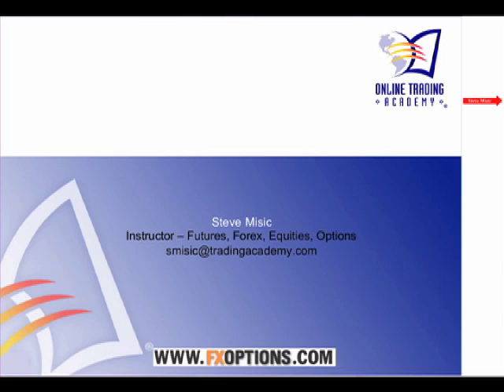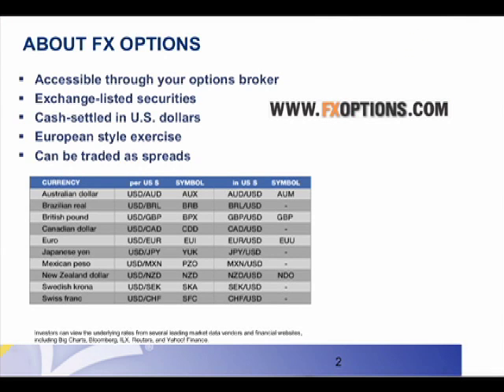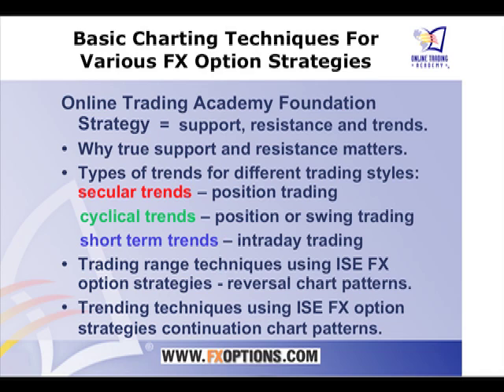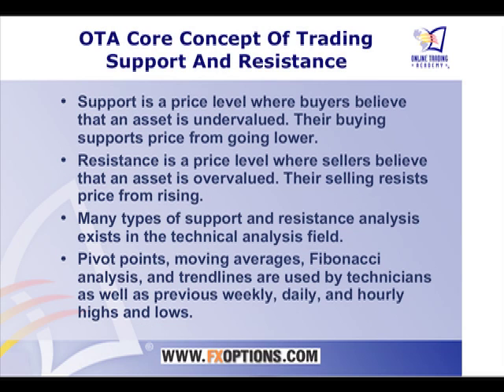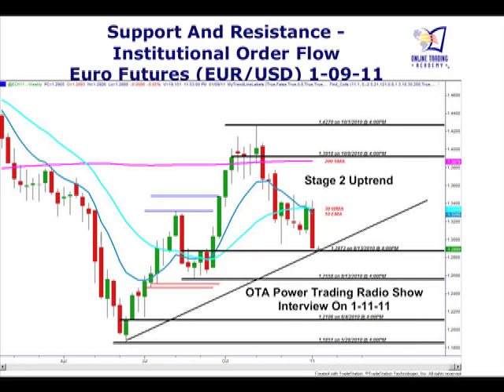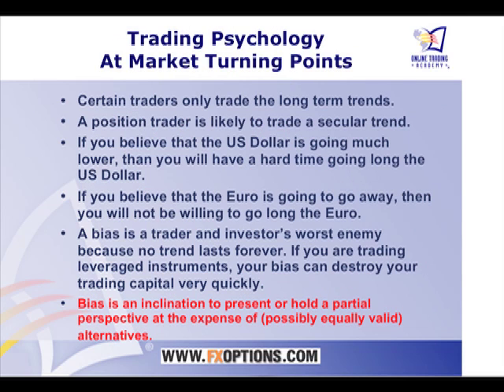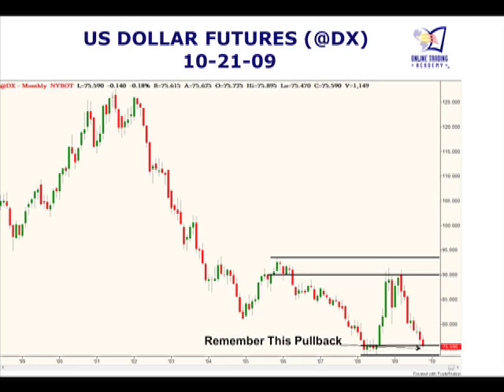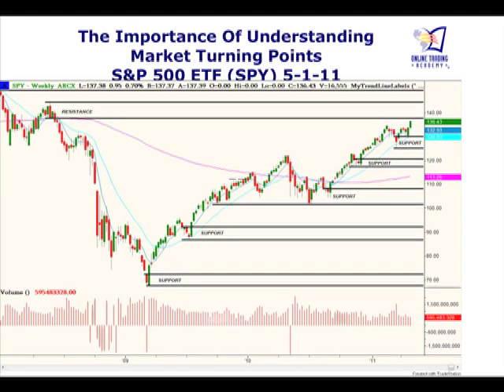Pt1, Basic Charting Techniques For Various FX Options Strategies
Market technicians believe that the emotions of fear and greed lead to repeatable chart patterns.
Steve Misic will review several popular chart patterns and techniques for trading these patterns using ISE FX Options.